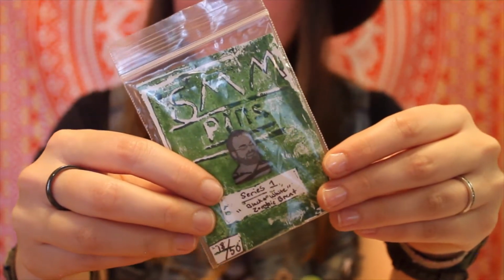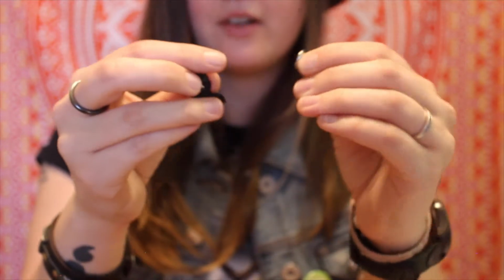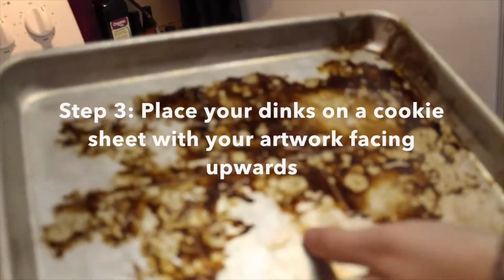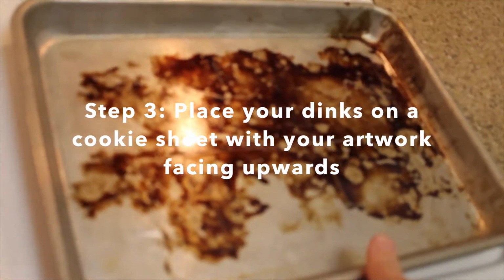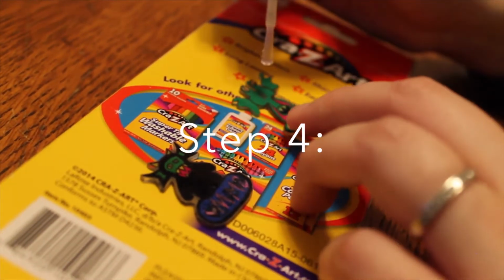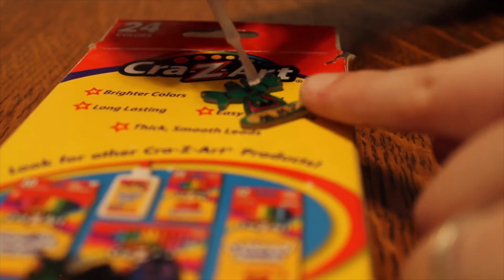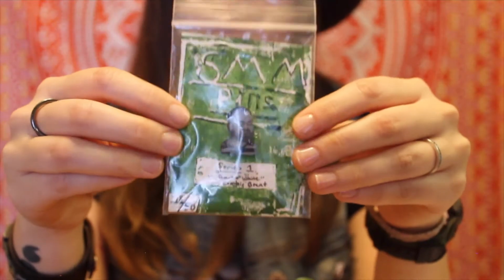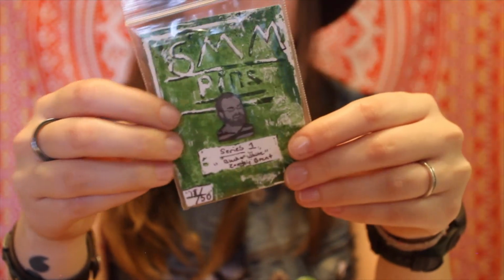How to Make a Monster Hat Pin (Band Merch Ideas)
In this video, I show you how to make some pins for your merch table or just for general use in your life. Whatever you need it for, here it is. Also, this is my first video ever so don't judge too hard and just let me laugh at myself. lol